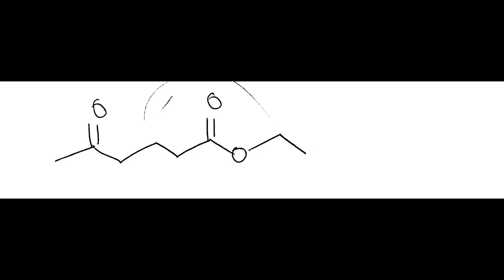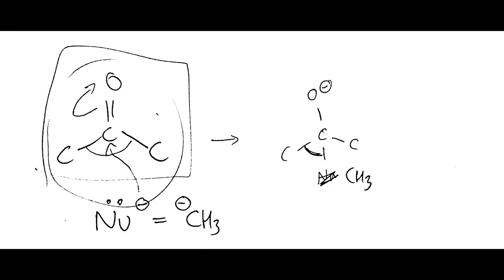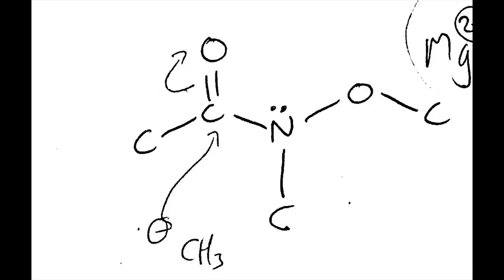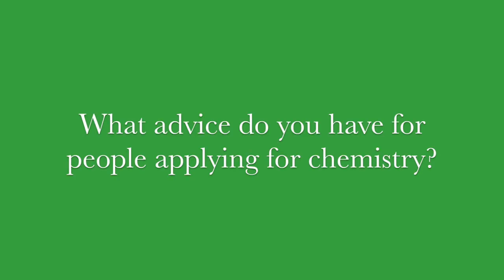Mock Interview | Chemistry | Jesus College, Oxford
This is a mock interview for Chemistry at Jesus College, Oxford*.

** INTERVIEW: 0:00 **
** QUESTIONS WITH TUTORS: 20:15 **
** QUESTIONS WITH INTERVIEWEE: 21:49 **

*Interviews do vary from year to year, and from college to college. Usually there would be two interviewers for Chemistry at Jesus, to give a gender-balanced panel.